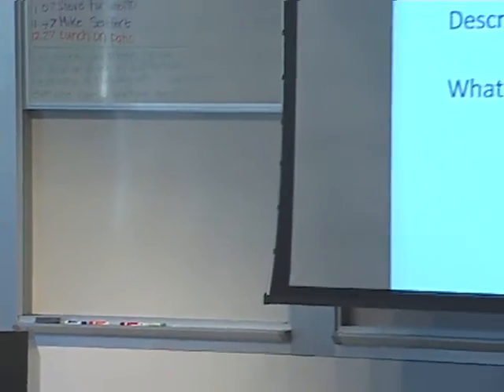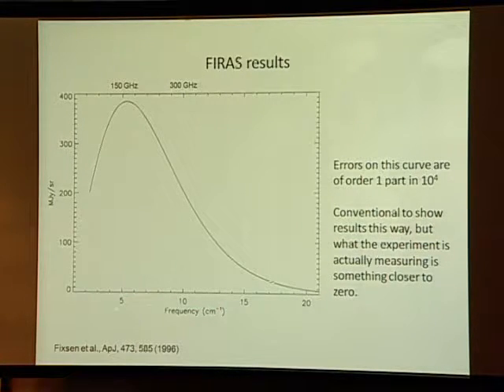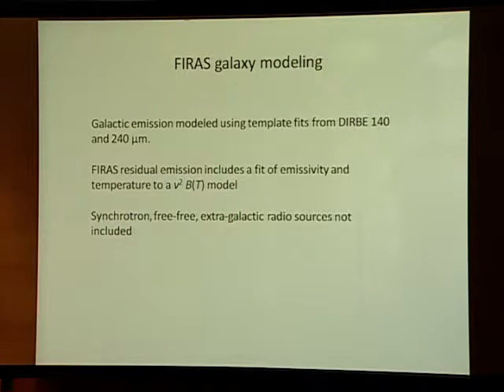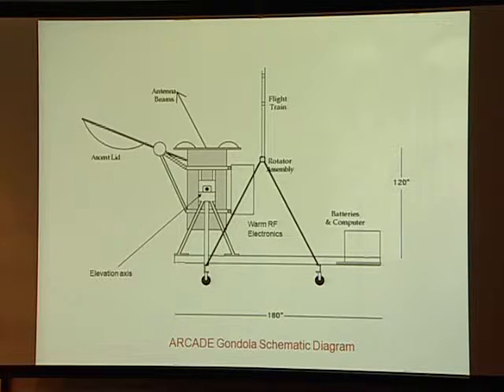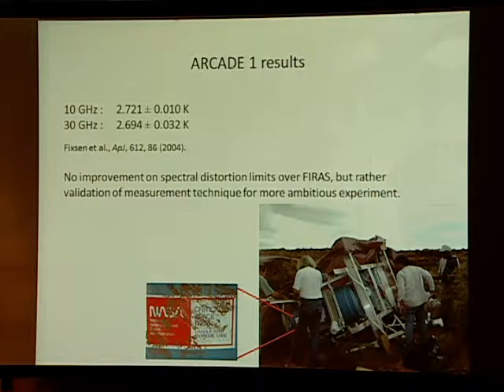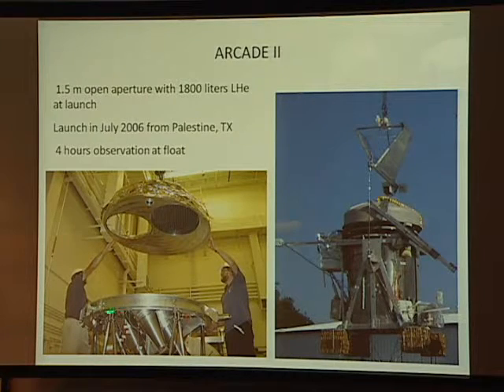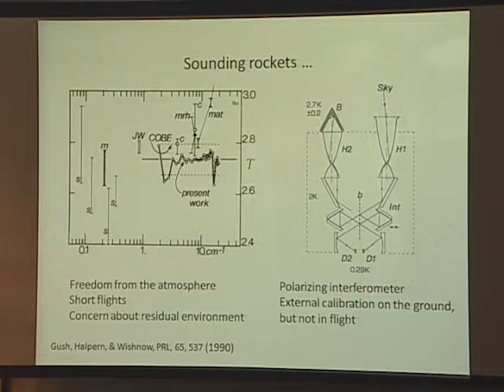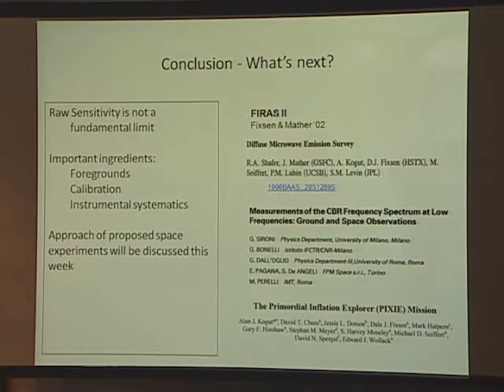Cosmic Microwave Background Spectral - Part III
Mike Seiffert from JPL discusses CMB spectral distortion constraints from ground, sub-orbital, and space experiments in this short course (August 16, 2010).